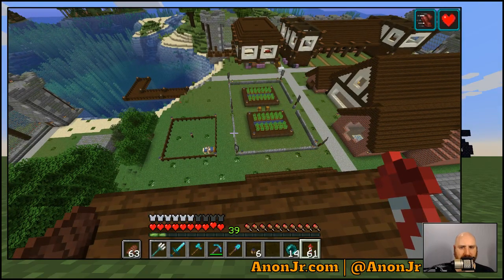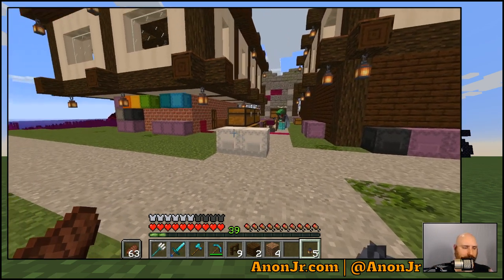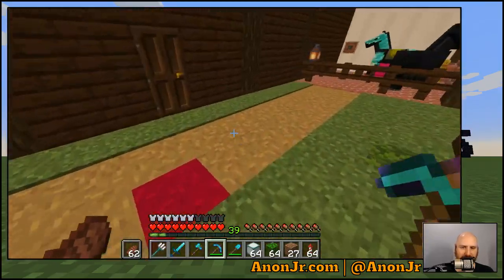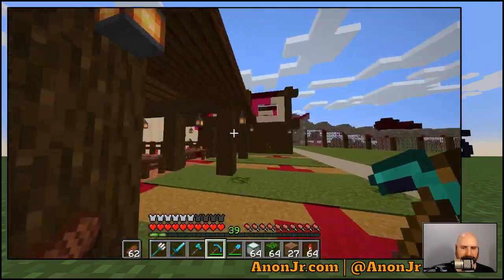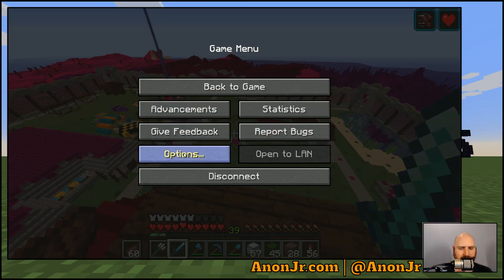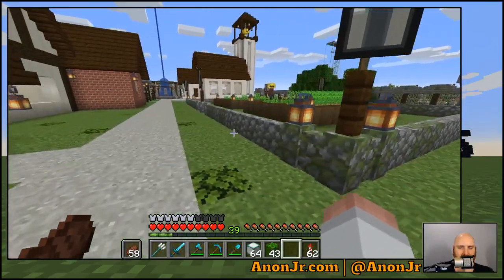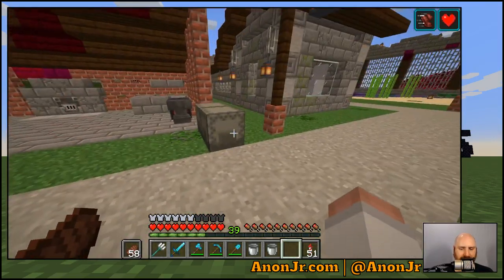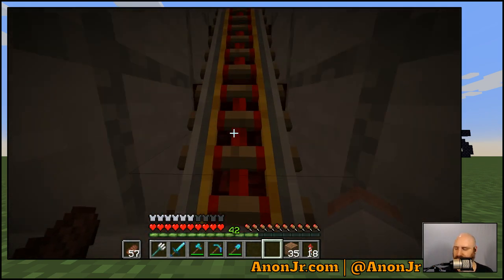CoffeeCraft S00: Scattered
Today Rayeste and I get some of the fit and finish done on our Village Rehab project, with the goal that we get it ready to populate by the end of the season ... which is rapidly approaching. At the time of posting, last live stream of Season 00 will be the last Tuesday  of the year (New Year's Eve), and the start of Season 1 will be a special extra stream on New Year's Day.